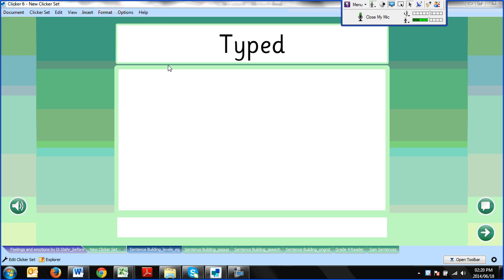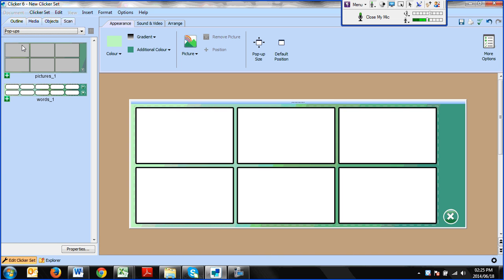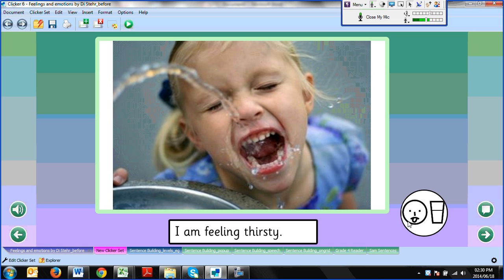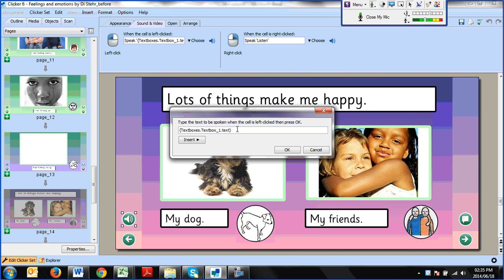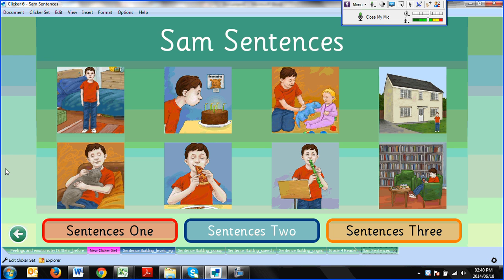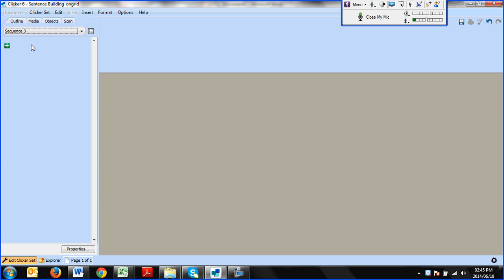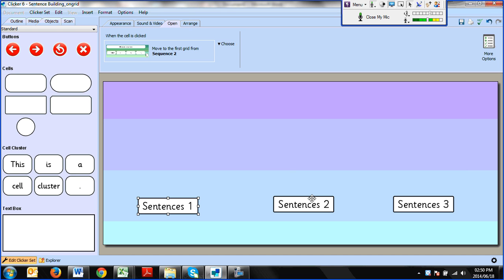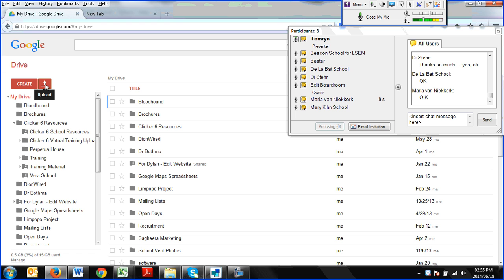June18 Clicker Virtual Training: Edit Clicker Set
This is the video recording of the final virtual training session on Clicker 6, hosted by Edit Microsystems in conjunction with the WCED - for all Western Cape LSEN Schools that have Clicker 6.
This session is a basic introduction to the "edit clicker set" function.